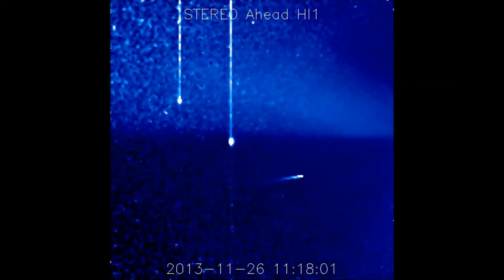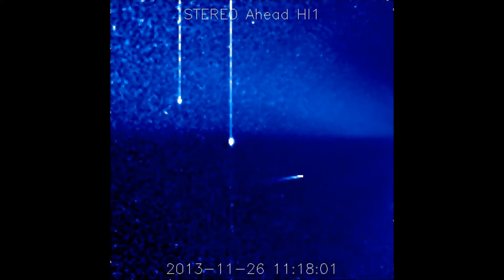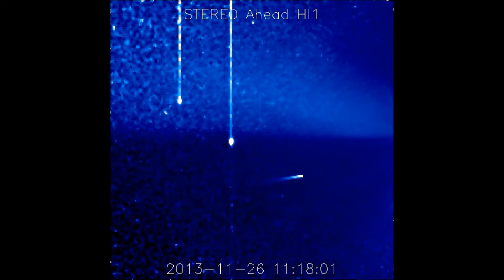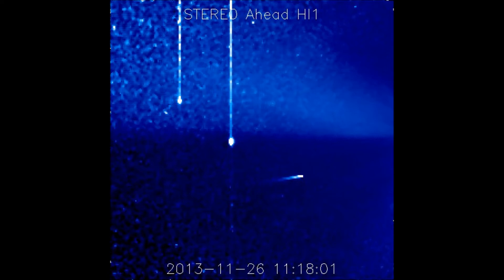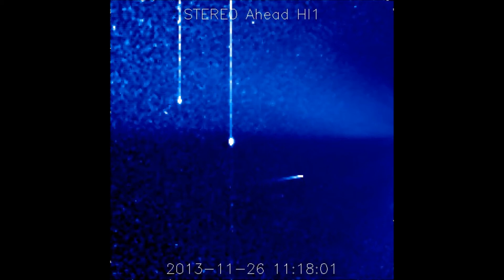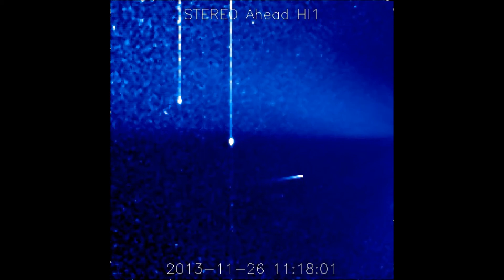Comet ISON Update (November 26th, 2013) "Will We Get Dust From ISON?"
Just a quick morning update on Comet ISON as it moves closer and closer to the Sun (2 Days!). Also, a quick bit on the possibility of dust from ISON entering the Earth's atmosphere and just... well.. hanging out for awhile.